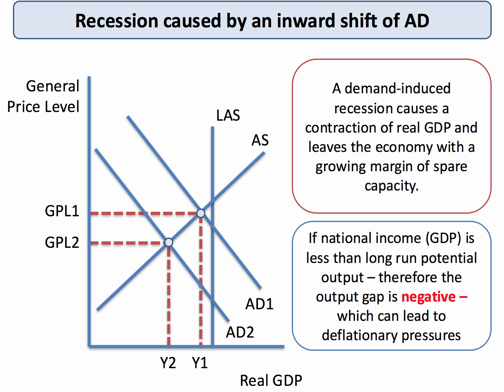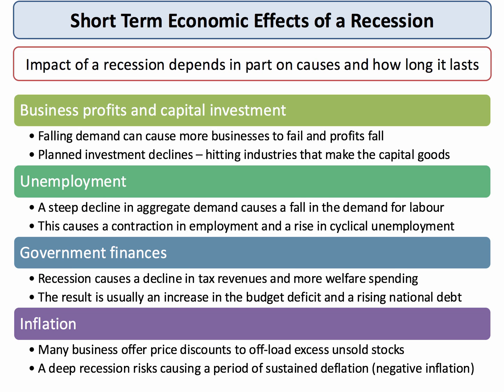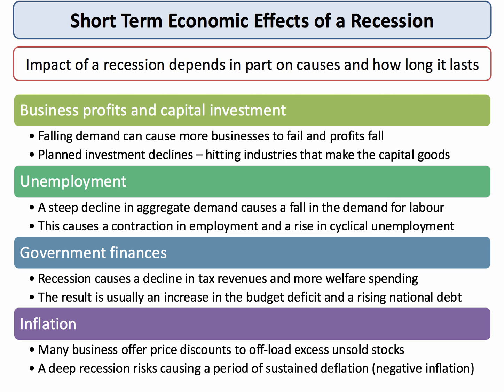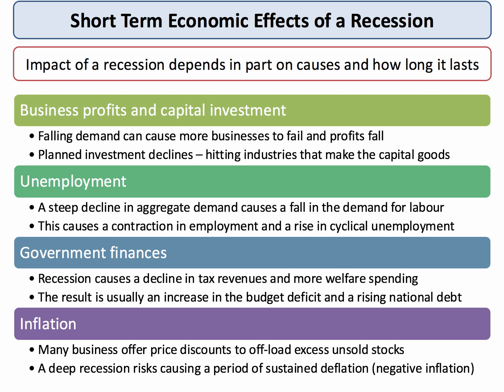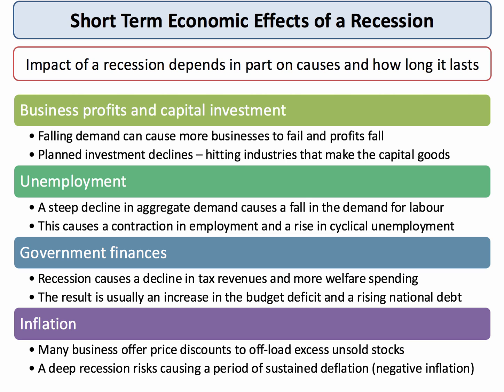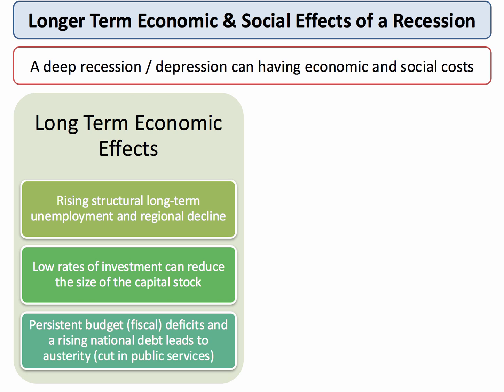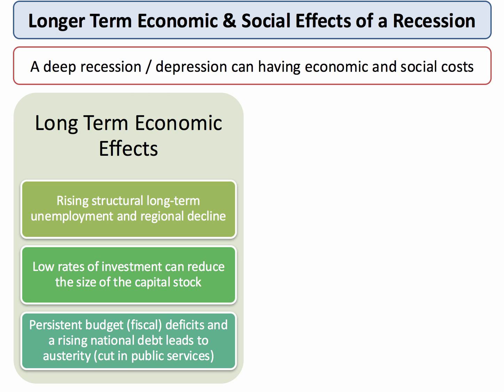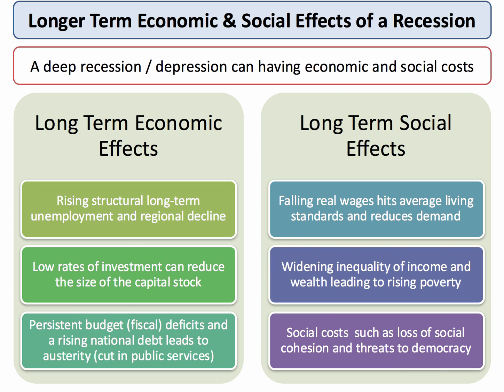Evaluating the Effects of Recession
​This revision video considers some of the short and longer-term effects of a recession including possible hysteresis effects.